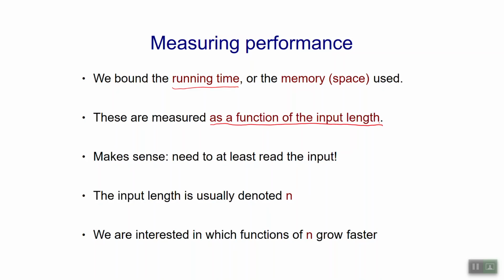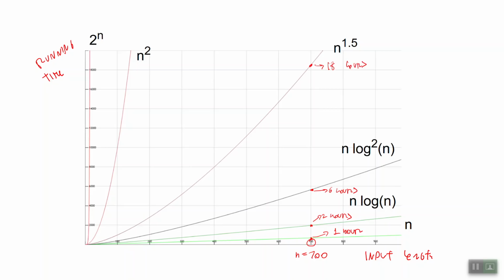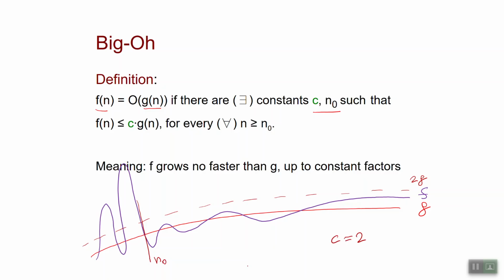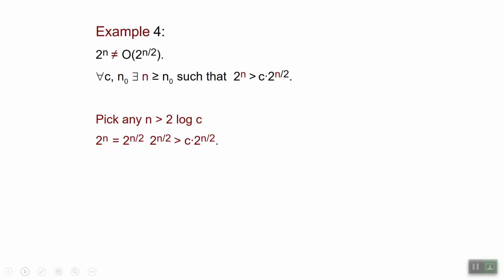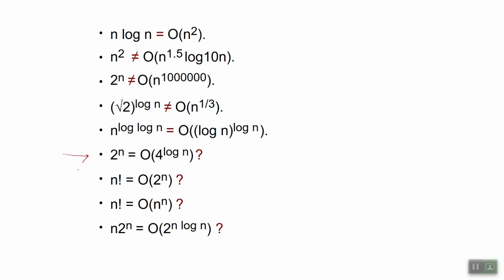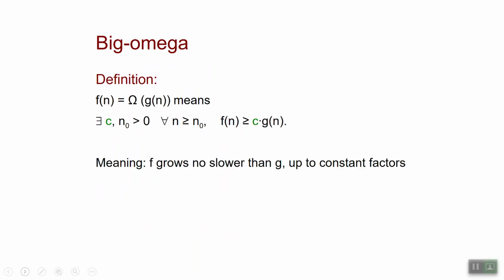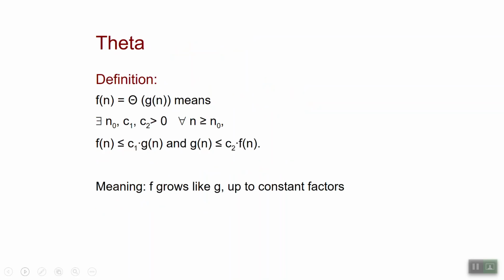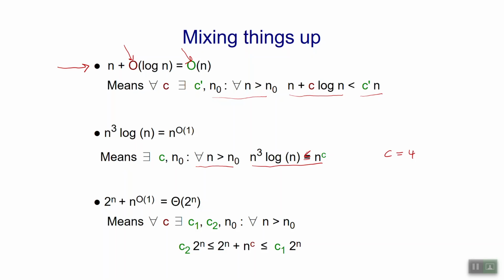alg-v2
Measuring the performance of algorithms.  Asymptotic notation Big-Oh, Omega, and Theta.